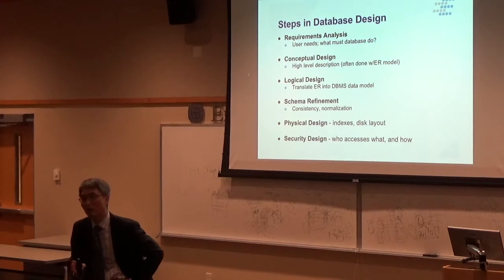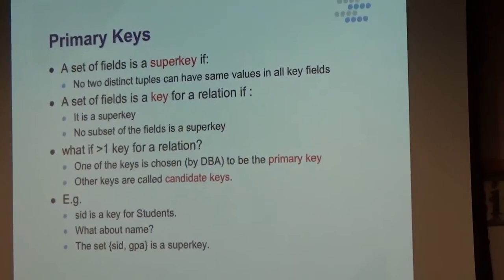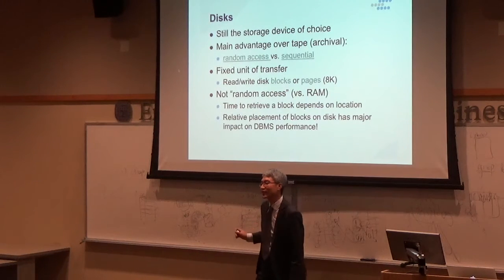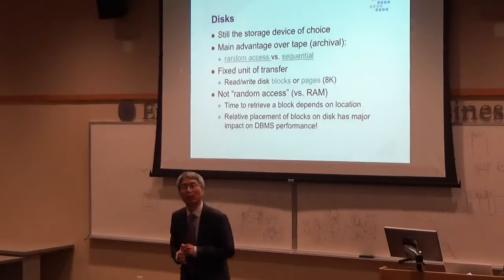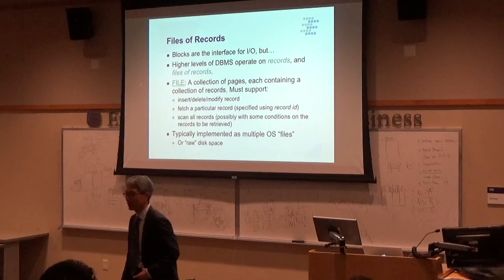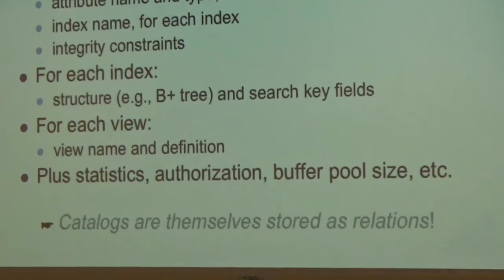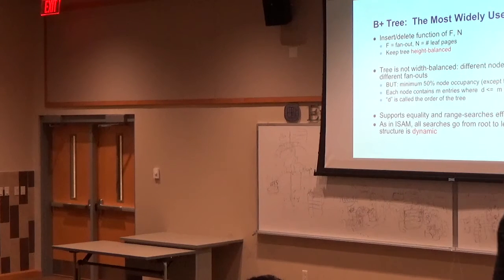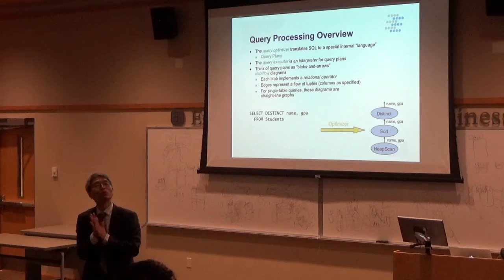CPSC652_Week3_CH5_(03/10/2018)_part2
RDBMS and NoSQL data modeling